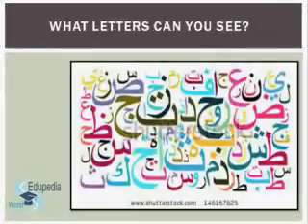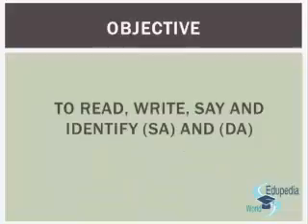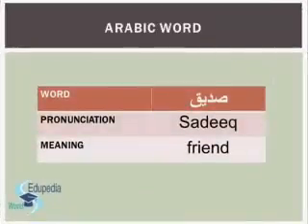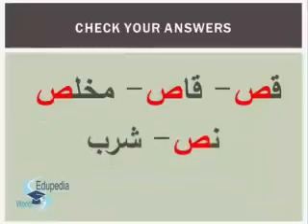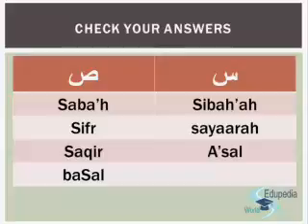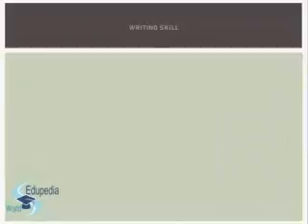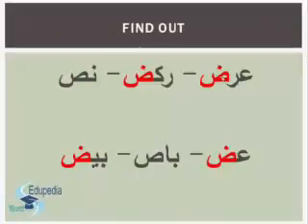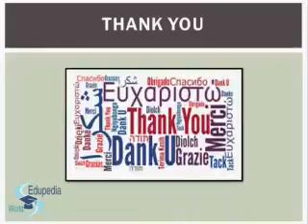Arabic Language | Arabic Alphabets| Sa(ص) and Dha(ض)| Writing Skills Reading Skills| Sound of Words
ARABIC LANGUAGE:ARABIC ALPHABETS (SA) AND (DA)
The Arabic Alphabet is presented by Hiba Abou Al Niaj.
Once you mention a letter, say one word begins with.
A-Arnab-Rabbit.
Ba-Battah-duck.
Ta-Taj-Crown.
Tha-Thallajah-fridge.
ja, this is Ja with a dot like Jamal-camel
Ha-Haleeb-milk
Kha, this is Kha with a dot above, Kharoof-sheep
Da, where is Da, Can you see Da. Dajaj-chicken
The-Thahab-gold
Ra over here, Ra-Rajol-man
Ja, can you see Ja, its here Ja, Jiraffa, giraffe. Sa Samaka, a fish, and we can see Sha, which or like
Shams, which is Sun.
Now, our objective. By the end of this lesson we will be able to read, write, say and identify Sa and Da.
Sa and Da. One word before we start. If you heard well the two letters that we are going to learn they are Sa and Da. They are really heavy letters. English uses only light sound that are created within the dental area, which is mouth and upper throat. However Arabic uses all these light sounds plus heavy sounds that are glottal, which is deep throat area. In these lessons your ears needs to stand straight and wake up.
Lets go, First we are going to learn about Sa but.. How does it look like? How to write it? What word you are going to learn?
To answer all these question, lets start our presentation.
Starting with the shape of Sa, look at these words and then try to find the common shape. The common shape is colored in red and these colored letters are all Sa. Here we have closure look. This is Sa the heavy sound. Sa Because there is no equivalent sound to Sa in English, so we can say it sounds almost the same as Sa in sun and we can link Sa to the word Sadeeq which means friend.
But, before we carry on I have a question to test you, Can you remember how to say, My friend? Well done, we just add e sound at the end of Sadeeq. It becomes Sadeeqi which means my friend.
How to write Sa, well you start with drawing an eye brow shape, you start drawing below the line as you see, then you go up, after you go along with the line and finally, you draw or you make you or cup shape. These are the steps to write Sa.
Find out Sa in the following words.
Sa in Qassah,
Qas
Mukhlis
Nas but not in Shariba.
Listening Task:
In this task your ears again should stand straight, because you are going to listen different words.
Some with Sa(س) which is light sound and some with Sa(ص) the heavy sound and you have to classify them into two groups, One with Sa and the other with Sa. The words are Saba’h, Sibahah, Saqir, Sifr, Sayaarah, Basal, Asal. One more time, the words are Saba’h(ص), Sibahah (س), Saqir(ص), Sifr(ص), Sayaarah(س) , Basal(ص), Asal(س).
Sa sound are Sibahah(س)-swimming
Sayaarah(س) -car
Asal(س)-honey.

And the words with Sa(ص) the heavy sound
Saba’h(ص)-morning, and to say Good Morning is Sabahu al khair.  Sifr-zero
Saqir- an eagle
Basal- onion

Q) What is special thing that you know about the letter Da?
A- It is unique to the Arabic language and the Arabic language is called sometimes the language of the Daad.
Q) Is it heavy or light sound?
A- It looks like a simple question and the answer is Its absolutely a heavy sound Dah.
Q) Do you know Da is similar to which letter and what is the difference between them?
A- Da(ض) is similar to Sa, but you have to add a dot above.

To remember the sound of Da(ض), it is almost the same as the sound of Da in Duck. And the word that starts with Da sound is Dayf, Da-y-f.
Dayf is a guest.

To write the letter Da(ض), Its the same step as Sa but you have to add, a dot above.

We have Da in Aradah, Rakada, Aada, Baidh and we have Sa, but not Da in Nas and Bas.
Listening Task – Light versus Heavy sounds. You have two columns one is for Da(د) which is the light sound and the other one Da(ض) which is the heavy sound. Listen then write down the word the right column.
Dameer(ض)
Dob (د)
Dabi’ (ض)
Wada’ (ض)
Wardah (د)
Akhdar(ض)
Baarid (د)

So what words have you find in Da and what words have you find in Da?
In Da we have:-
Dob- bear
Wardah- rose
Baarid- cold.

For Da we have
Dameer-pronoun
Dabi’-Hyena
Wada’-put, which is in past tense and it is for boys
Akhdar- green.
So what is your score out of seven? Thats all about the heavy sound Dah and the other heavy sound which is Sa.

Letter finding Practice of previously taught topics,
How to read Sa and Da,
How to pronunciate Sa and Da,
How to write Sa and Da,
How to Identify Sa and Da,
The shape of Sa and Da,
Practice of finding Sa and Da with answers,
Listening skills of Sa and Da,
Some words with Sa and Da

for more free videos on Arabic Languages.